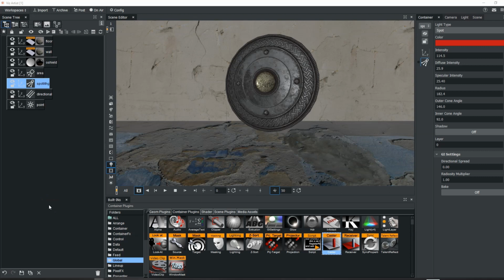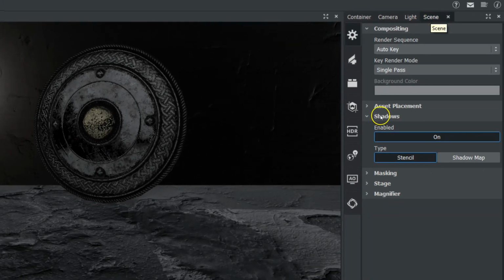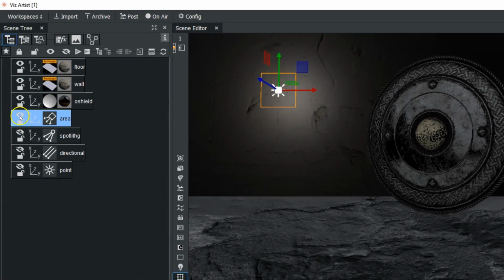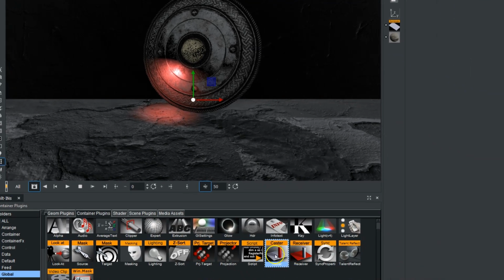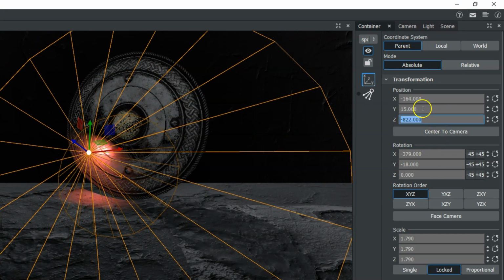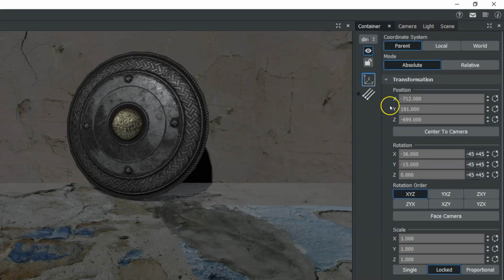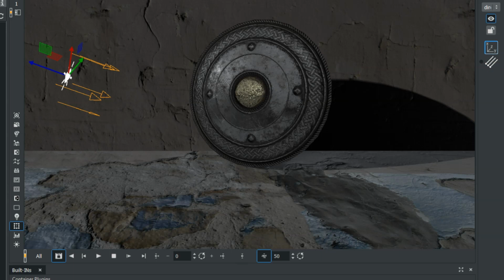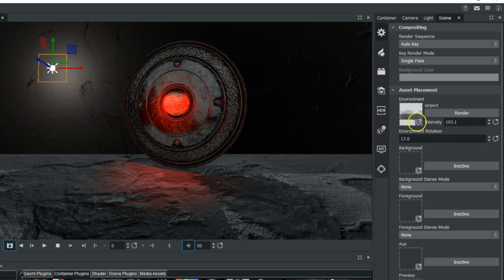How to Create Shadows in Vizrt 4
How to create shadows in your Reality Fusion scene in Vizrt 4.

This video will introduce you to Vizrt 4 shadows and show you how to apply them to your scene. If you watched the previous video about the lights then you have your scene all set up to receive shadows. In order for the shadows to work you'll need to make sure several things are enabled in your scene. The video will show you what needs to be enabled in order for the background to receive shadows and any object to cast shadows.